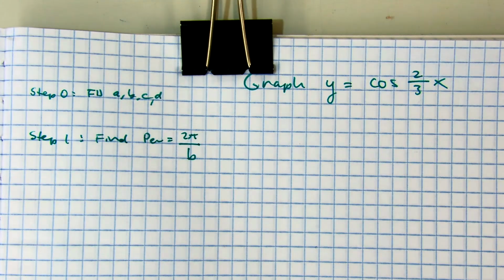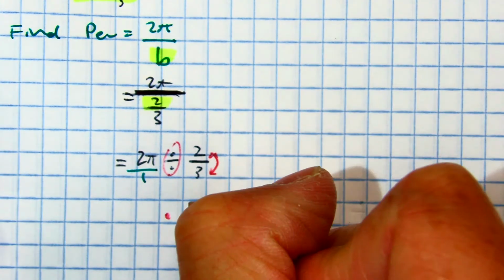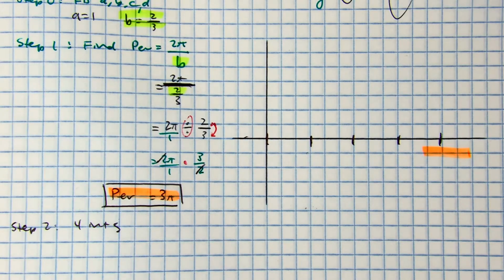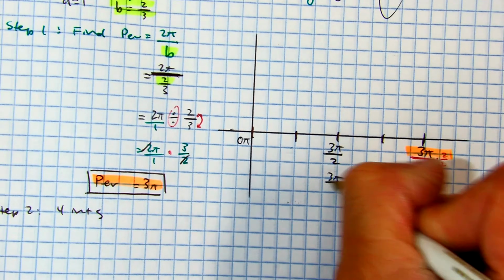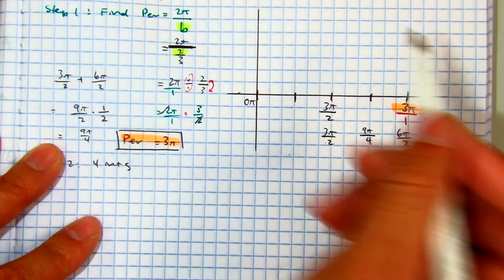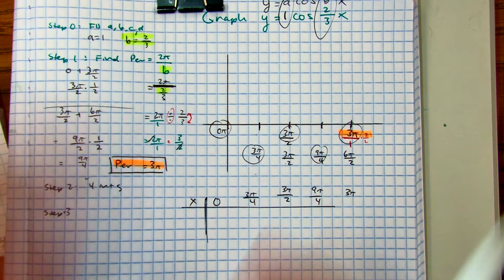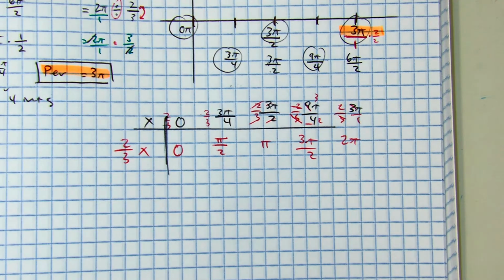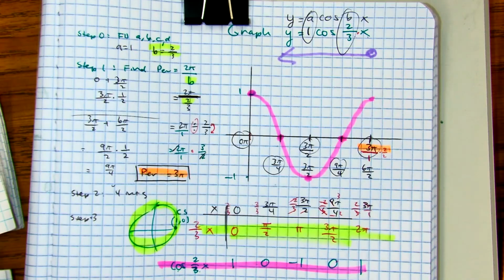graph trig graph y = cos two thirds x